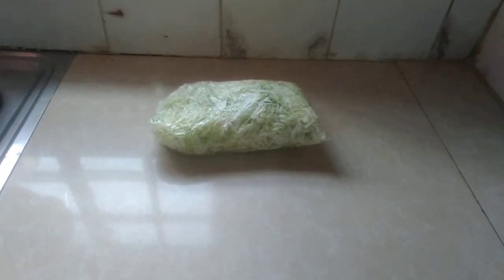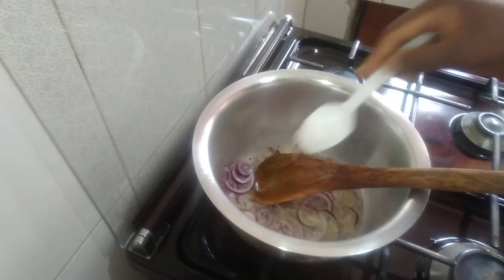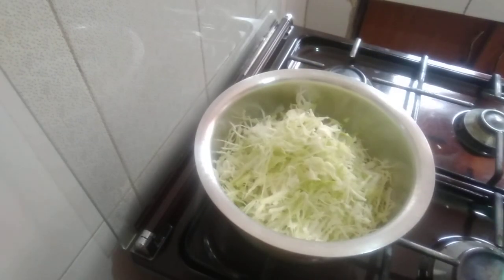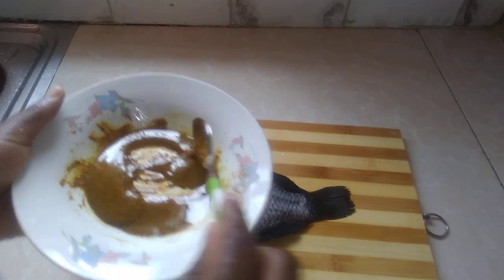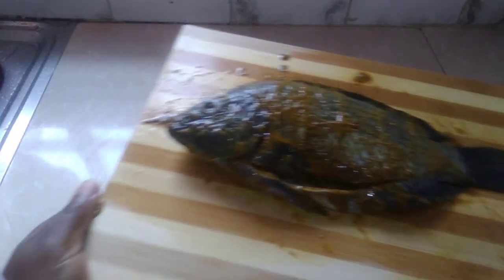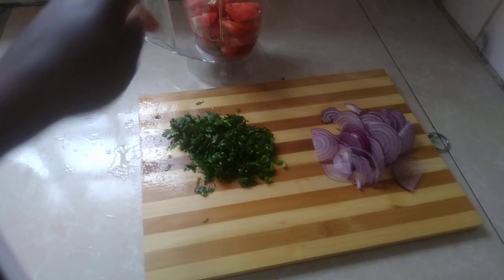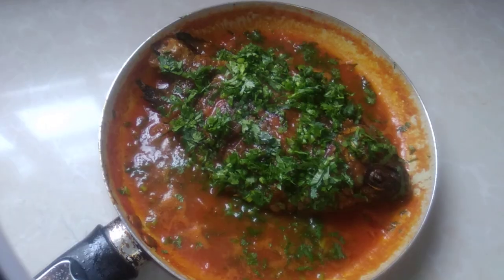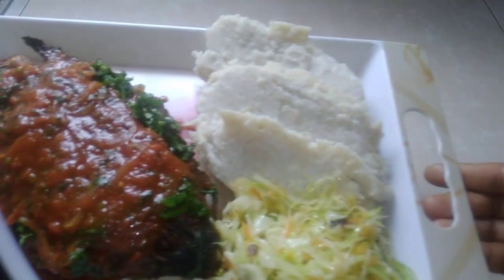Come all we have fish preparation and celebrations// fish, cabbage and ugali